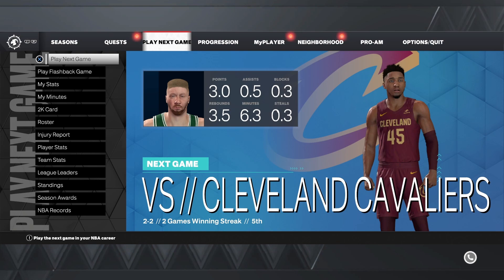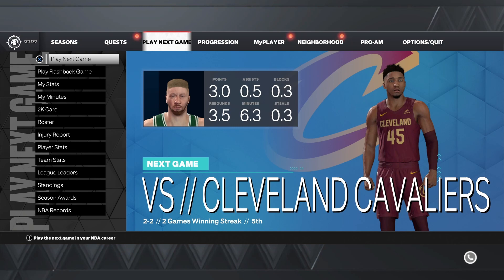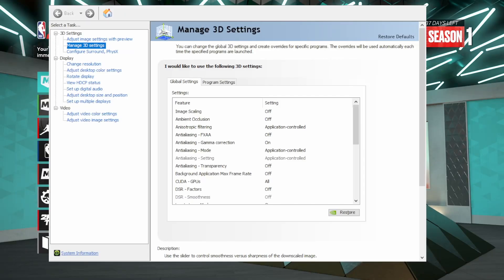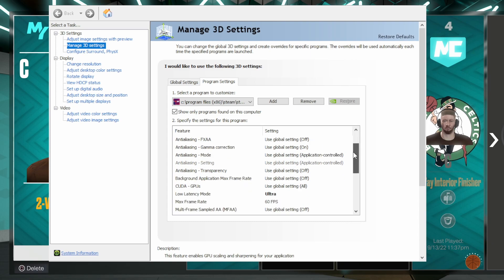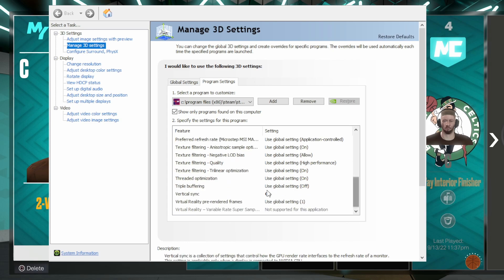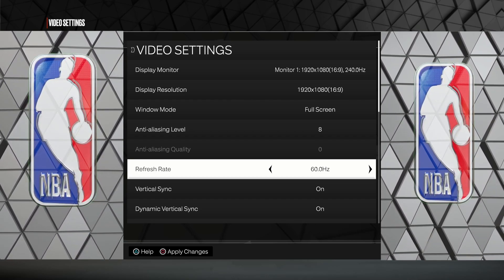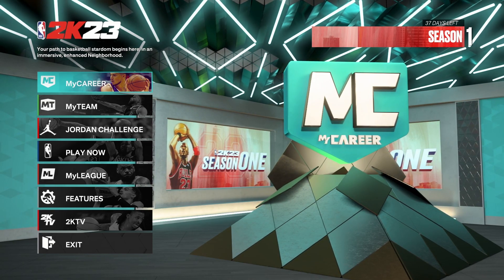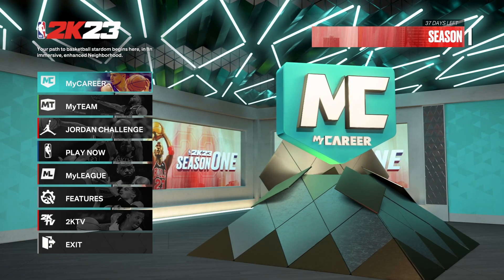NBA 2K23 MyCareer PC FIX!!!!! (SLOW DOWN/NO SIMULATION FIX!!!)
It took me a little bit of research to solve this issue that almost made me quit MyCareer for 2k23 on PC.  It was causing slowdown on the gameplay, and the simulate to next play wouldn't work.  Many people recommend alt tabbing or alt entering, but  I have an actual solution to the issue.